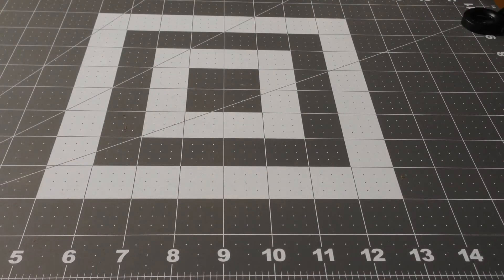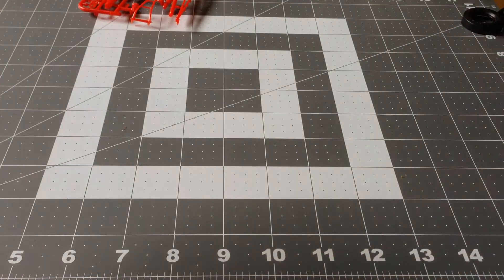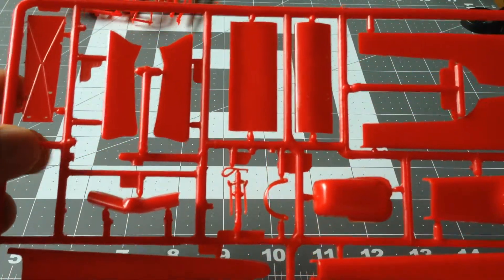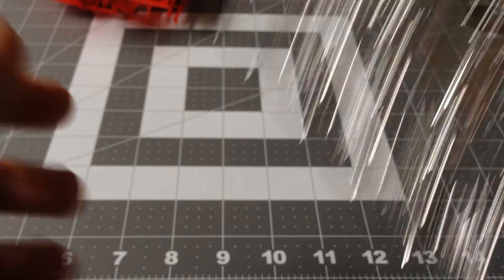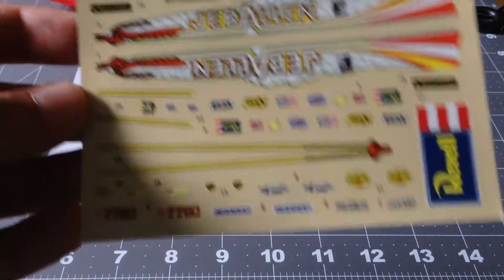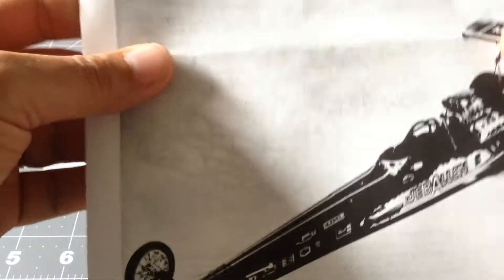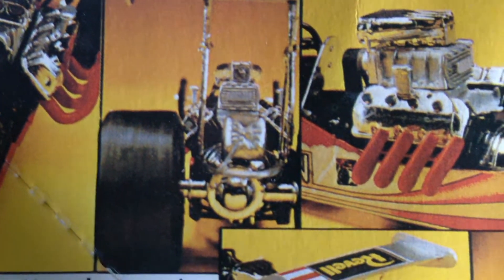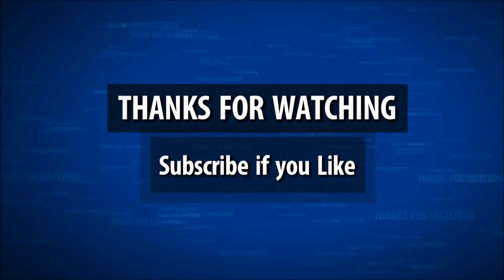Revell 1:25 Jeb Allen's Praying Mantis KIT REVIEW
Revell 1:25 Jeb Allen's Praying Mantis Dragster